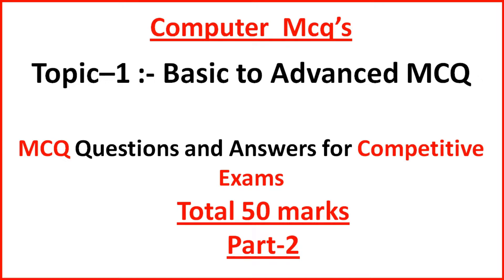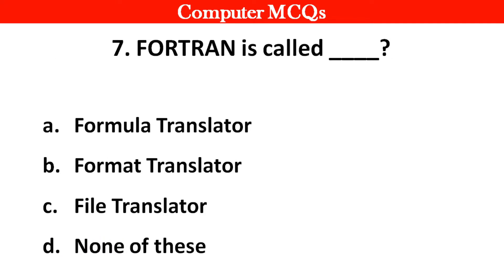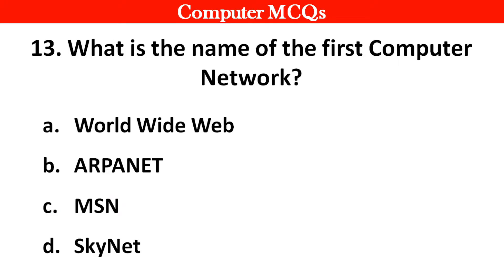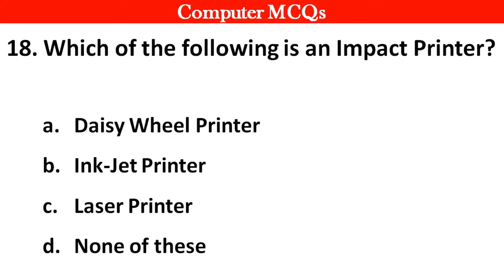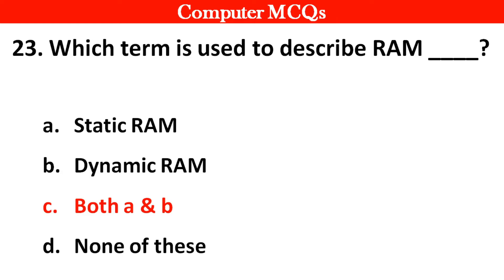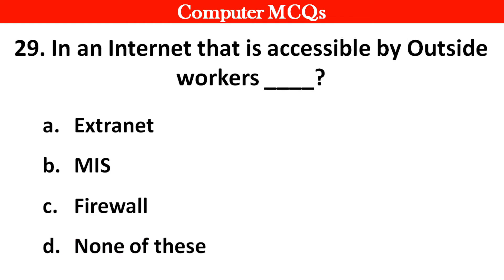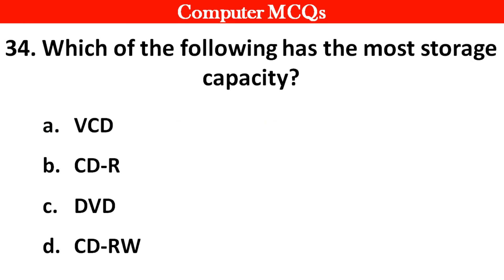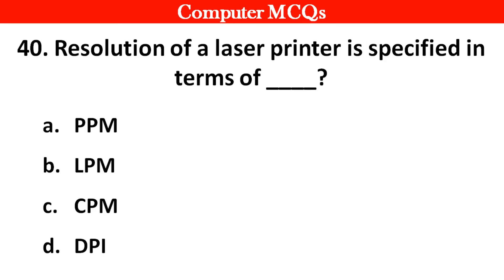Top 50 MCQ Question of Computer Fundamental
1. GK
2. Computer MCQ
3. General knowledge
4. Important Computer Questions and Answer
5. Competative exam
6. Quiz Test
7. Uh GK Study
8. Important gk
9. Competitive quiz
10. Competitive general knowledge
11. GK in Hindi
12. General knowledge quiz
13. Quiz questions
14. general knowledge questions
15. Indian gk
16. hindi Computer gk
17. 2022 Computer Questions and answers
18. Lucent Computer
19. Lucent Computer mcq
20. Lucent 1000 questions
21. Lucent for ssc
22. Lucent for railway
23. Lucent book gk
24. sarkari naukari gk
25. computer GK ke sawal
26 gk knowledge